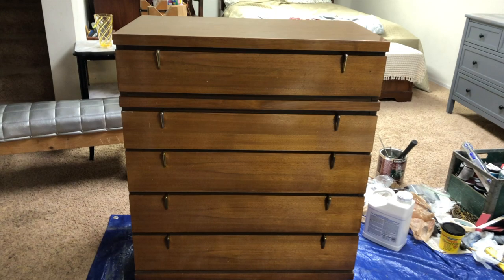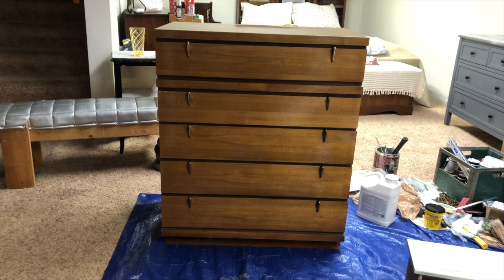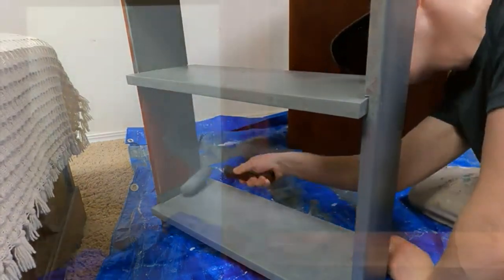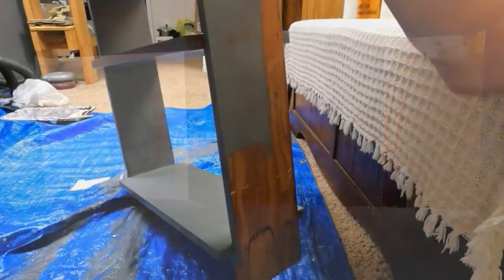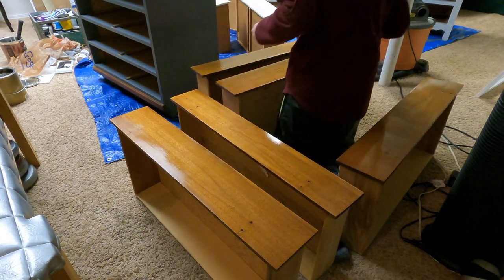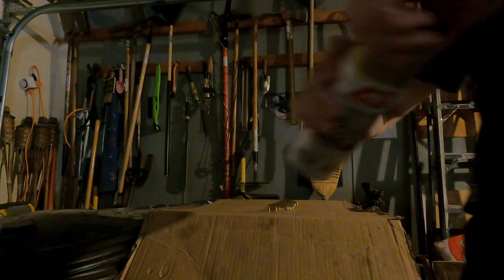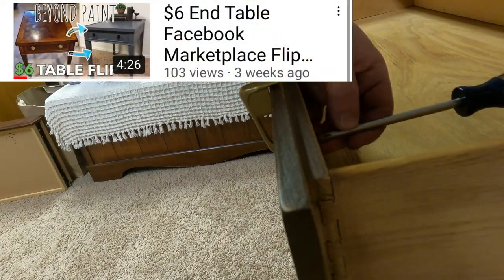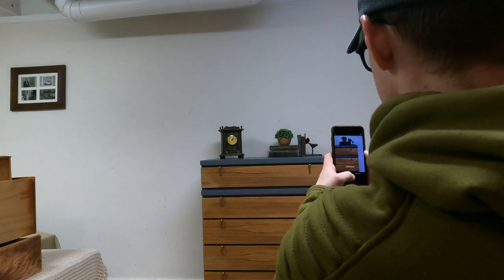FREE Mid Century Modern Dresser Facebook Flip | Is Beyond Paint Any Good? | How To | EASY DIY!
This is the story of how I refinished an old dresser into a mid century modern piece of art using Beyond Paint!

If you have any questions are comments, please drop them in the comment section. Thank you for taking time out of your day to watch this video!

JOIN me over on the  @SLA'S GARAGE  YouTube channel for weekly uploads on my 1986 Jeep Grand Wagoneer project! PLUS, rare, vintage car memorabilia hunting adventures & finds, classic cars and much more!
Instagram and TikTok: @slasgarage
Grand Wagoneer Instagram and Facebook: @the_grand_waggy

CATCH ME ON "SLA-TIQUES" ANTIQUE YOUTUBE CHANNEL & TIKTOK! Antique hunting, vintage goods, flea markets, garage sales and more!